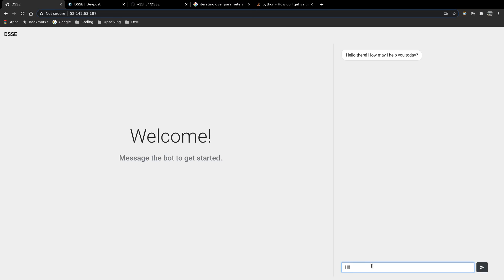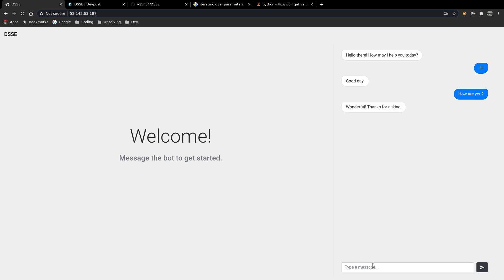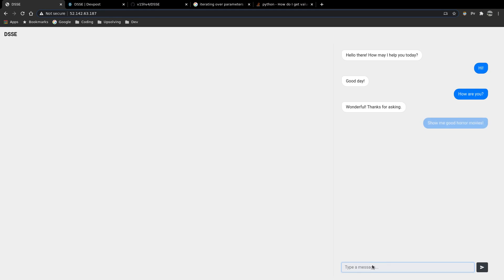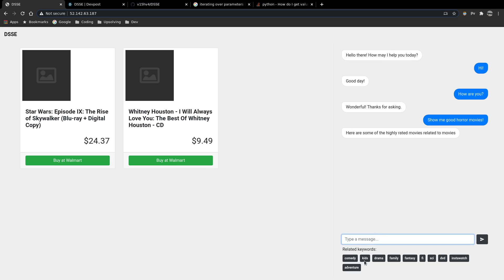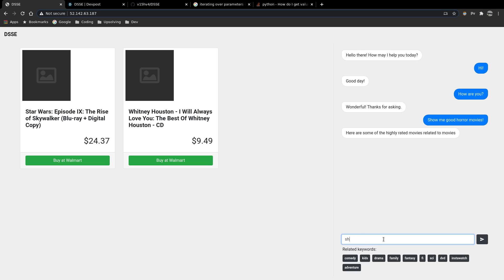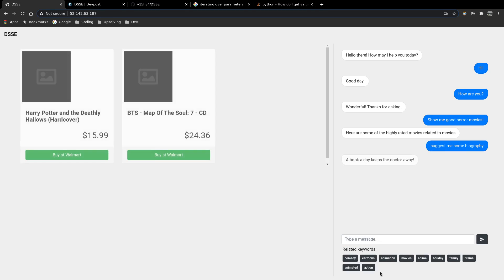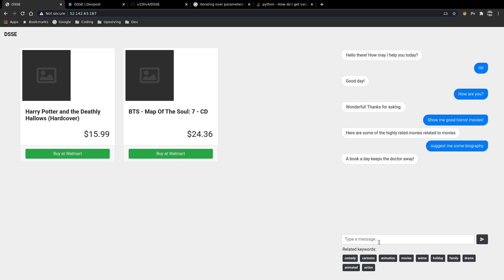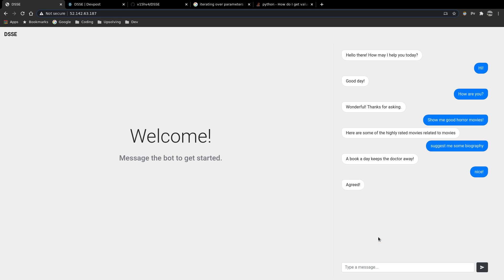DSSE - Domain Specific Search Engine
Our submission for a hackathon